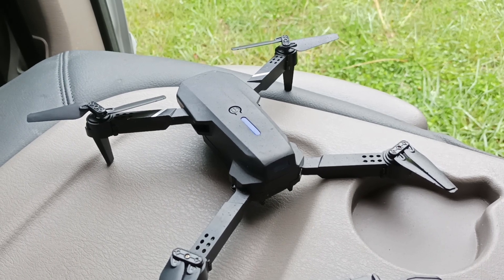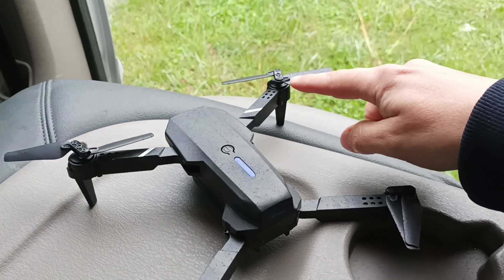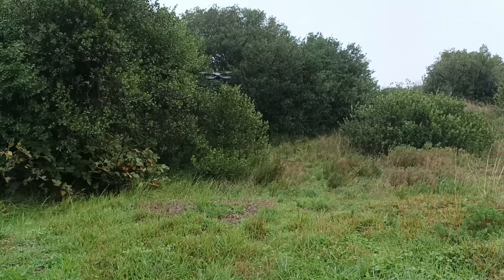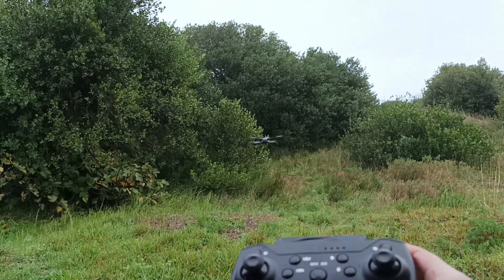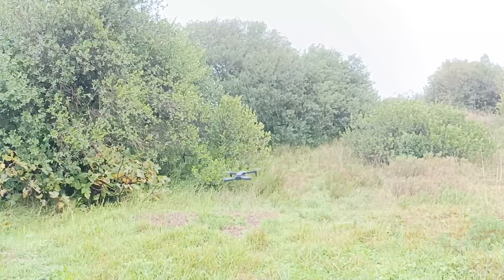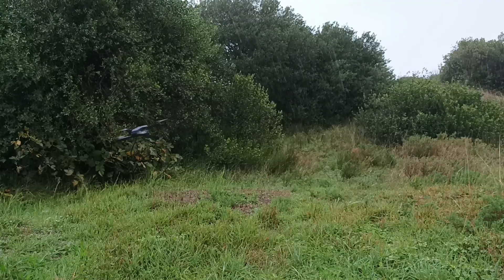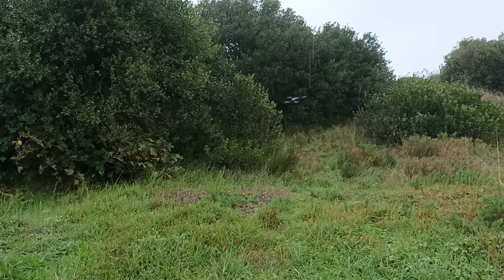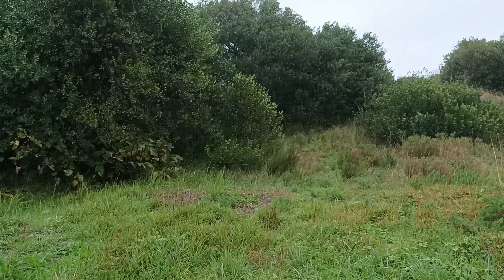Can I Fly a Drone in the Rain? Can I fly the E88 Drone in the Rain? Are Drones Water Resistant?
Is E88 water resistant? Can I fly a drone in the rain? Can I fly E88 drone in the rain? A drone flying in the rain demo. Is E88 drone water resistant? May apply to E88 PRO drone as well.